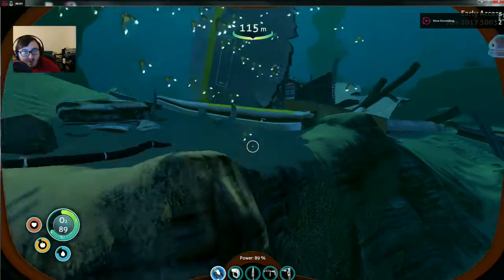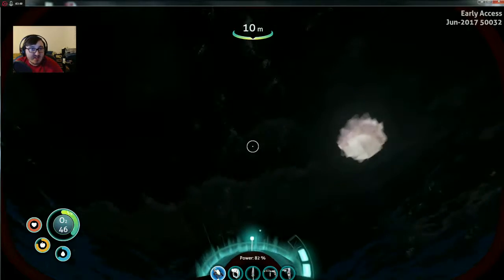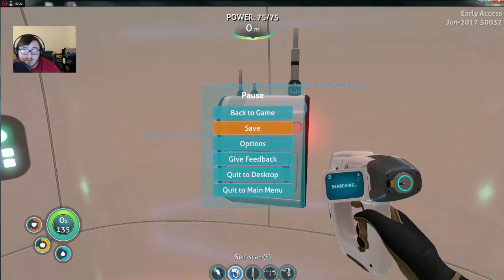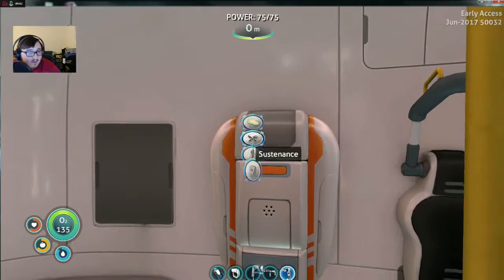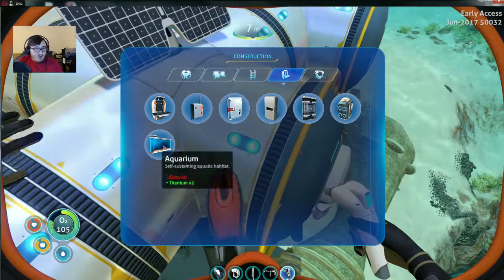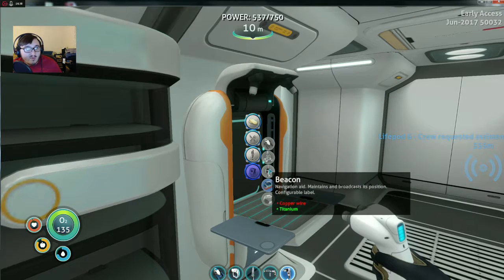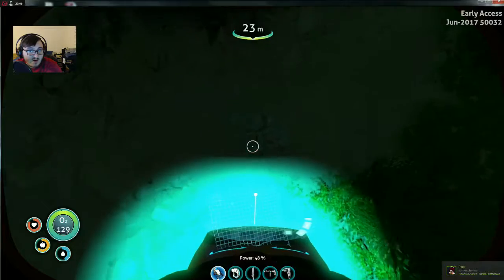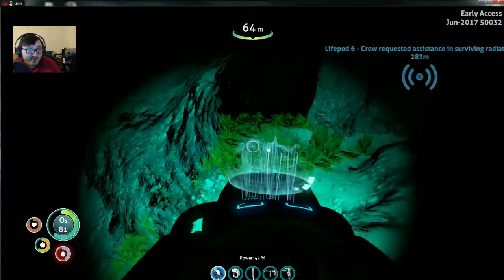Subnautica | Part 3 | Blueprints and Life Pods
Blueprints: Check. Certain Death: Pending